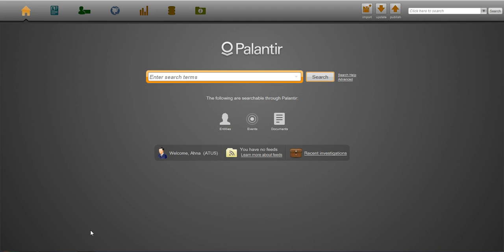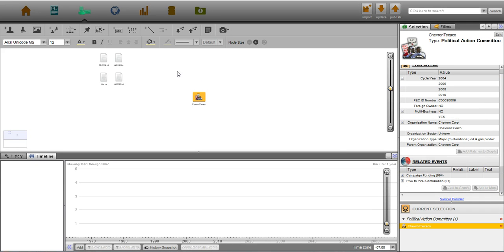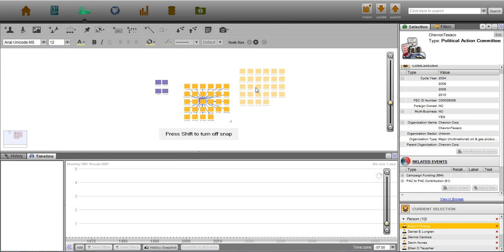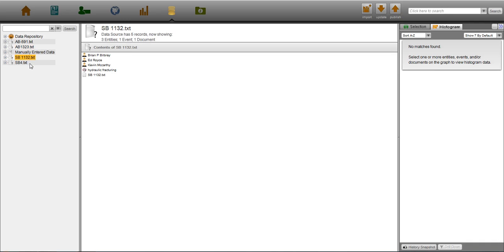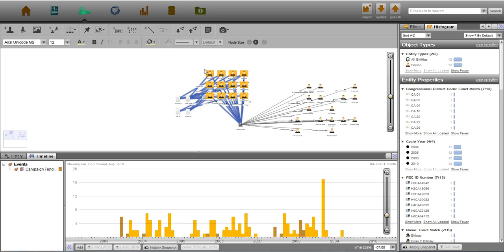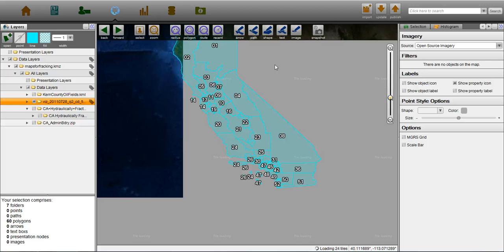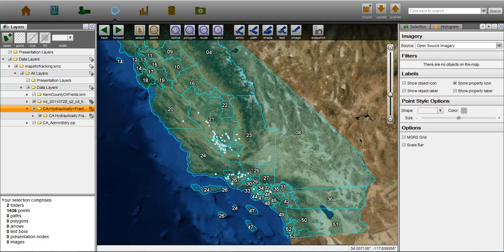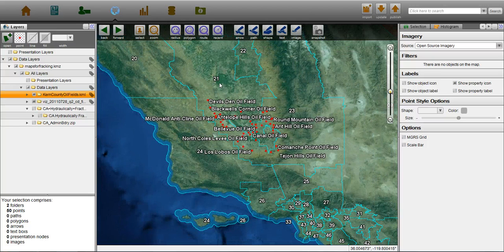Chevron Texaco & California Legislation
Using Palantir's Analyze the US platform to understand if Chevron Texaco's PAC has any influence over oil and gas legislation in the state of California.